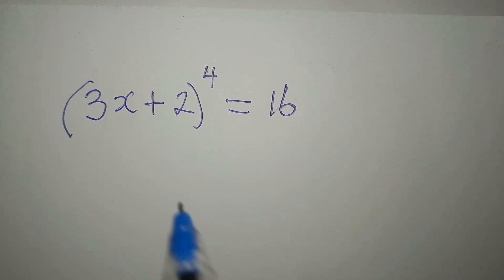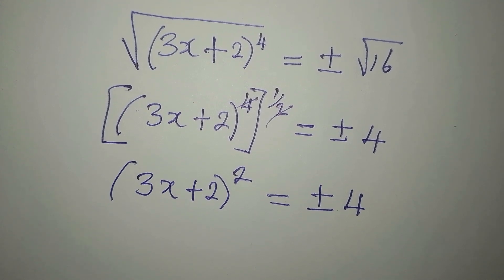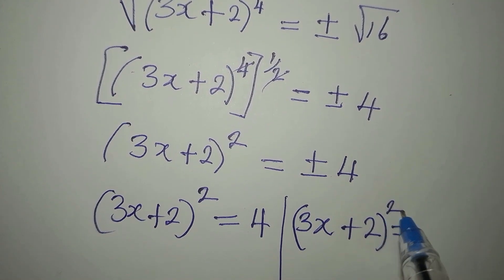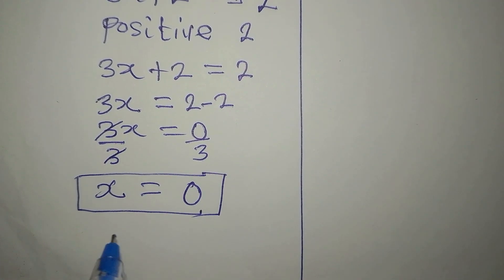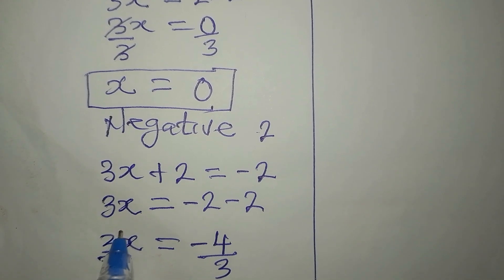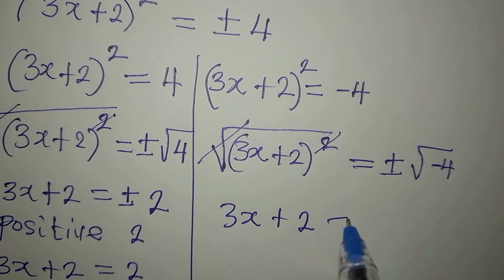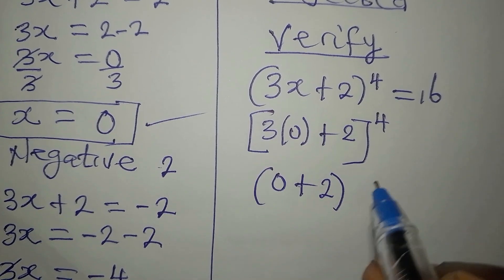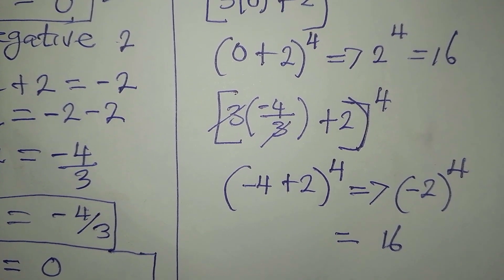Olympiad Mathematics | Well explained | Can you solve this?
This is beautifully solved for you guys